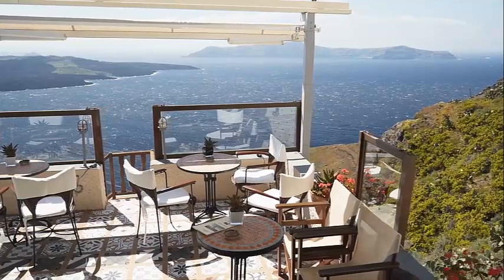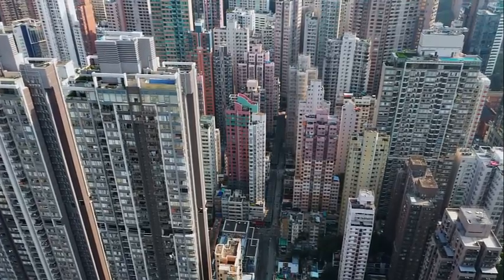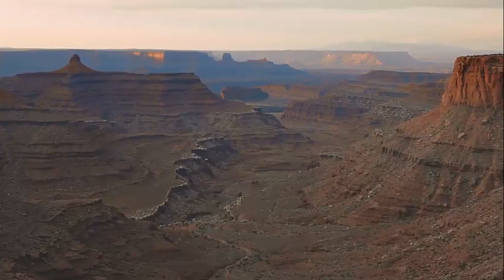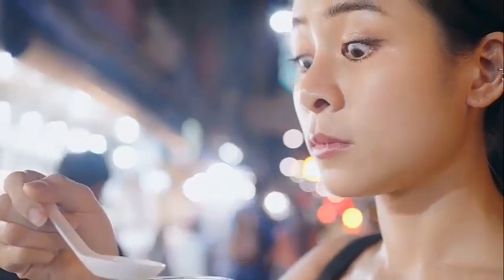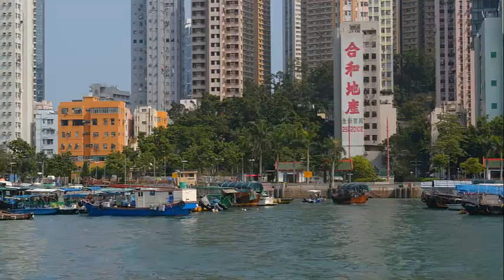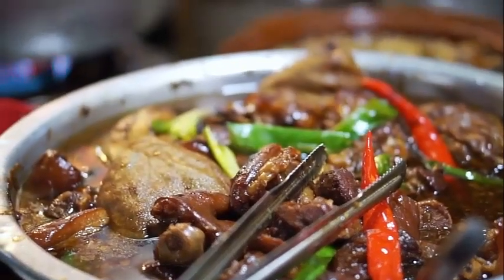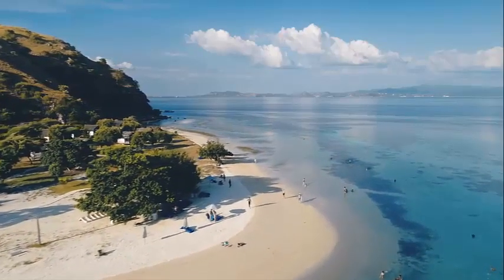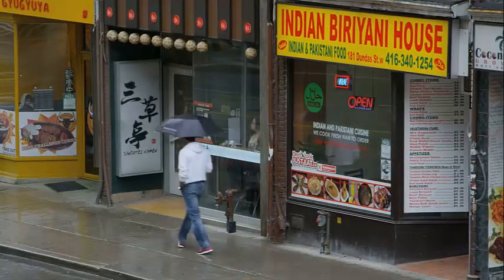Visit to Hong Kong part 2 - Travel Guide - The Travel Diaries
"Join us on an unforgettable journey to Hong Kong, where East meets West in a vibrant fusion of culture, cuisine, and breathtaking landscapes. Explore the bustling streets of Kowloon, savor delectable dim sum, and take in the iconic skyline from Victoria Peak. From the tranquil beauty of Lantau Island to the energetic vibe of Central, this 'Visit to Hong Kong' promises an immersive adventure you won't want to miss.